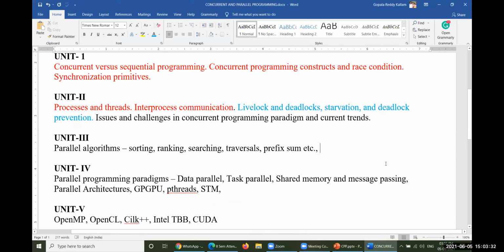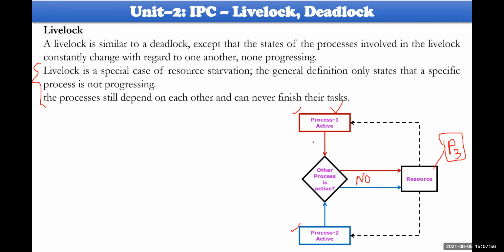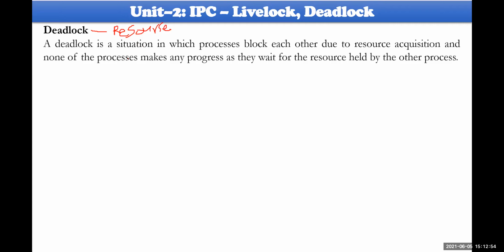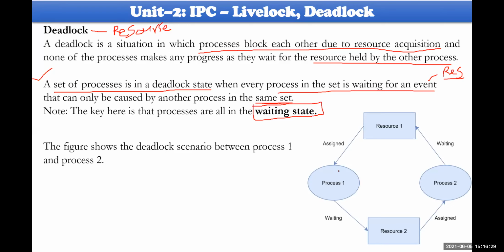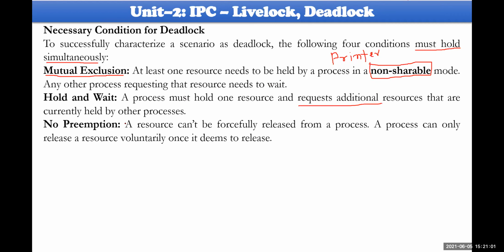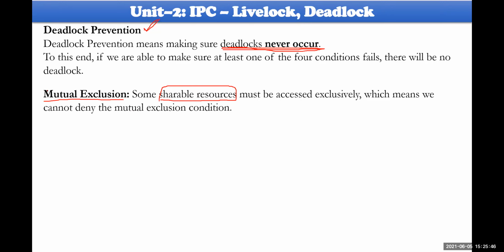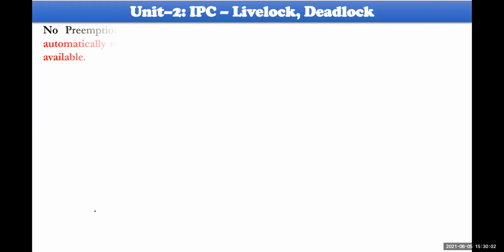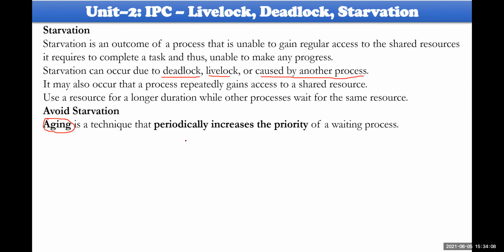008 IPC Livelock, Deadlock, Starvation and Deadlock prevention